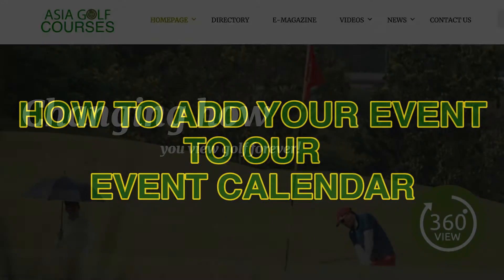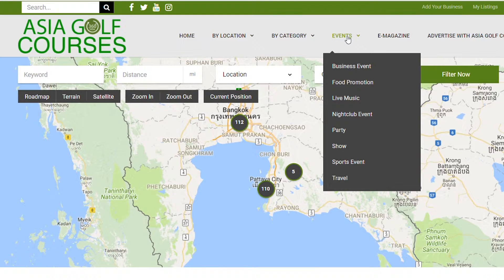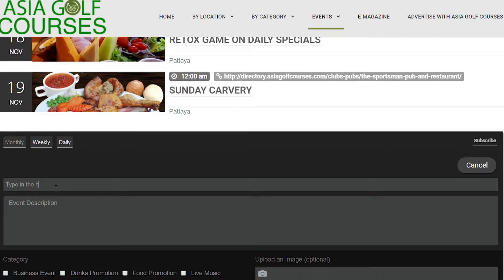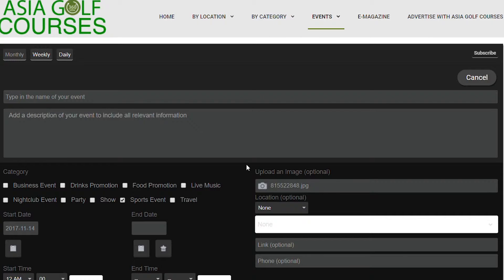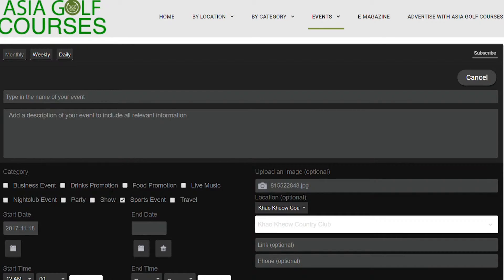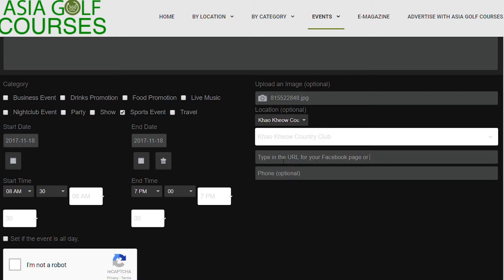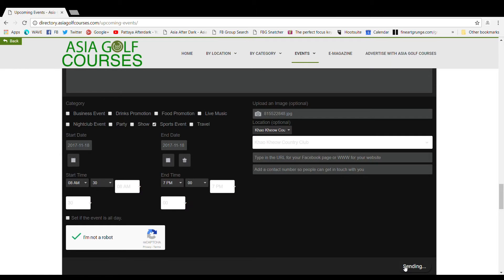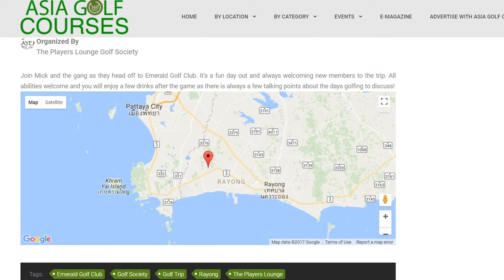Our Guide on Adding An Event To the Asia Golf Courses Calendar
Follow this step by step guide on how to add your Golf Event, Trip or Party to our comprehensive Online Event Calendar, which is viewed by thousands of people every month. It takes only a couple of minutes to add your event and it is COMPLETELY FREE OF CHARGE.